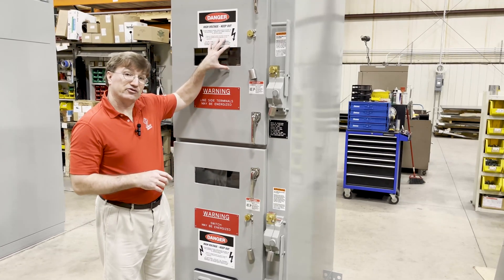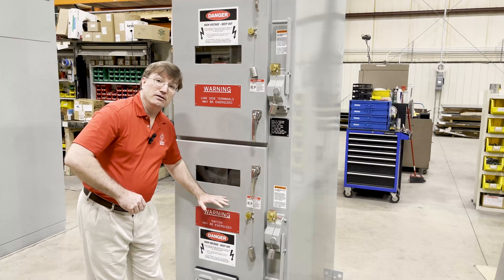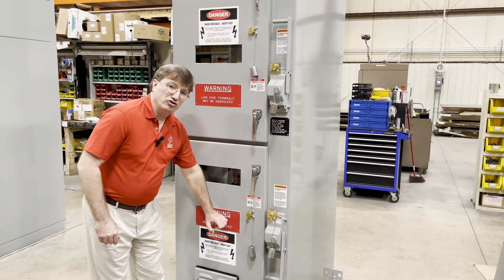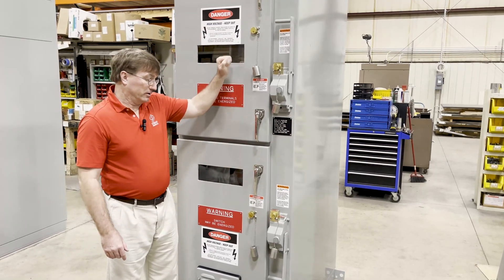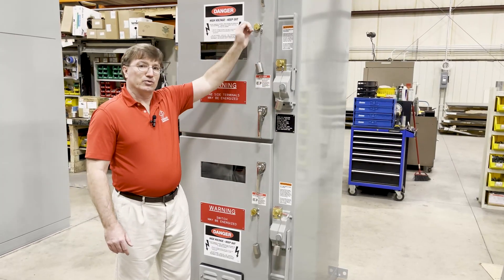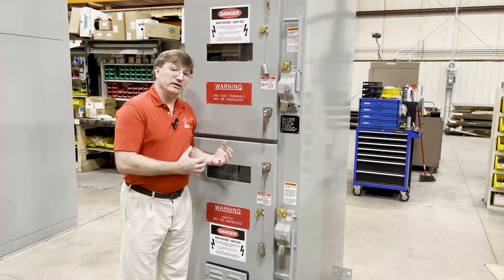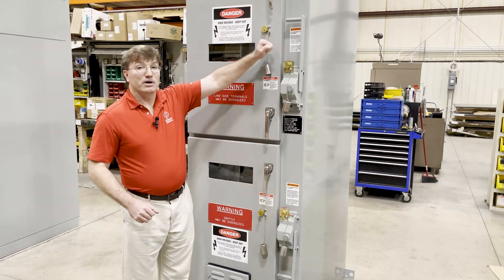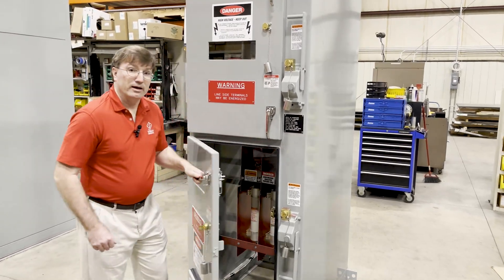Why Are Key Locks So Common on Our Switch Enclosures?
A common question we get regarding our switchgear is “Why are key locks so common on our switch enclosures?” Key locks serve the important function of preventing improper, dangerous operation of equipment while providing safety for the operating personnel.

In this example, the non-load break selector switch up top is feeding a load break switch beneath it. The key locks ensure that the load break switch (on bottom) opens first, preventing any current from flowing before the non-load break switch up top can be safely opened. So, the proper operation requires the bottom switch to be locked open, allowing its key to be removed to unlock the operating mechanism of the top switch, allowing it to change position.

The other door locks on this equipment prevent personnel from getting inside the enclosure while the switches are energized. So, both switches must be locked open in order to release those keys and gain entry.

In summary, it all comes down to safety when working with the equipment. Proper use of key locks greatly minimizes the risk of equipment damage and personnel injury.

To inquire about our custom switchgear features, contact Southwest Electric Co’s switchgear division today!